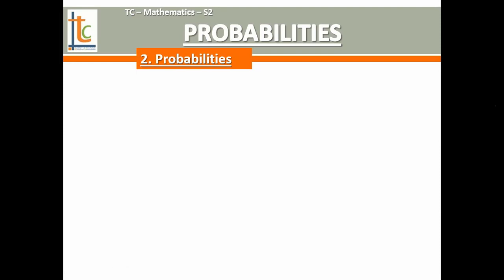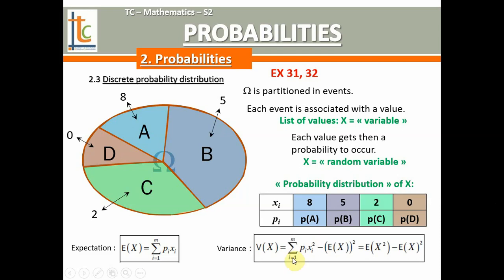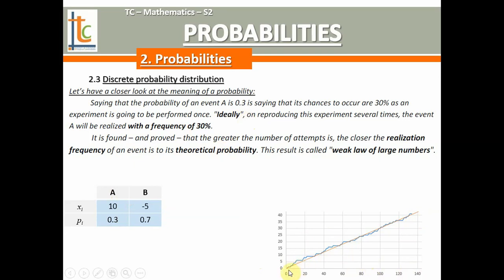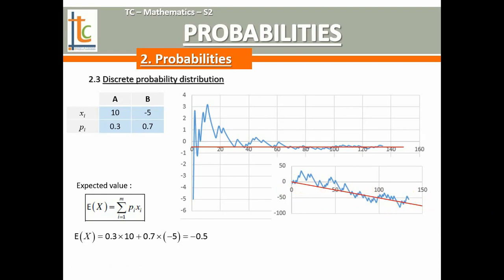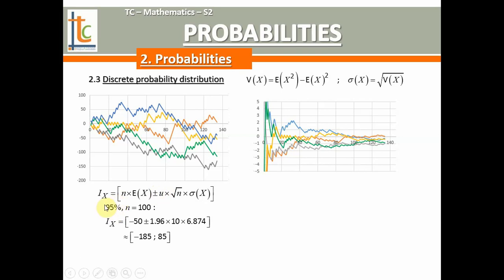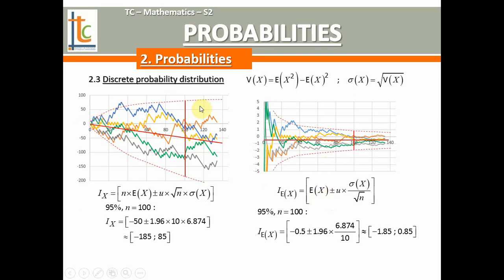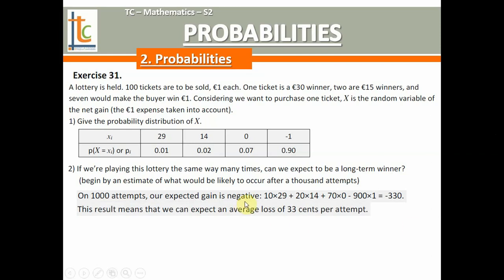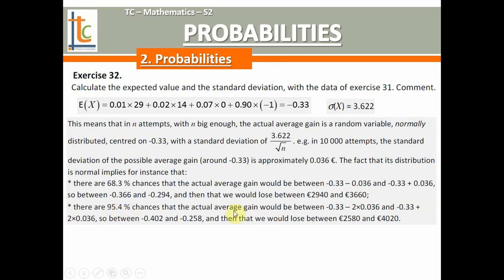PROBABILITIES - 5. Probability distribution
L1 / IUT - Probabilities - 5. Random variable and probability distribution